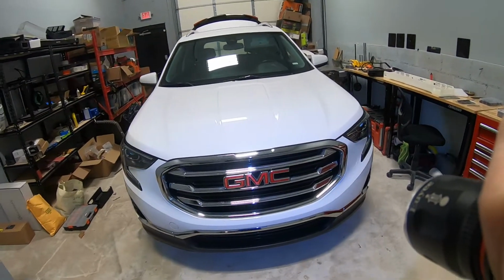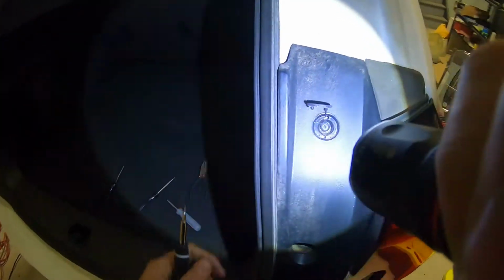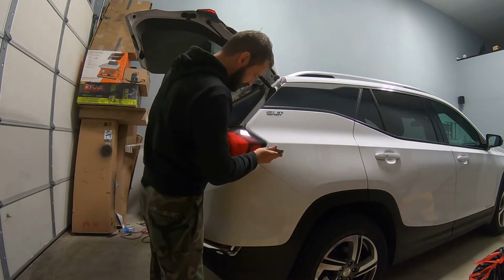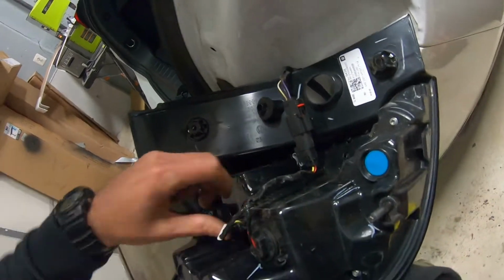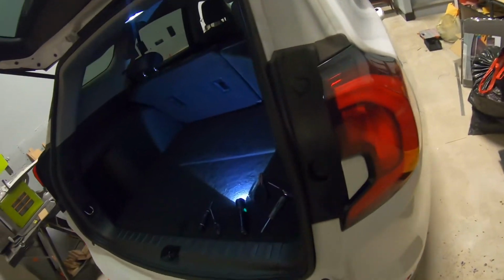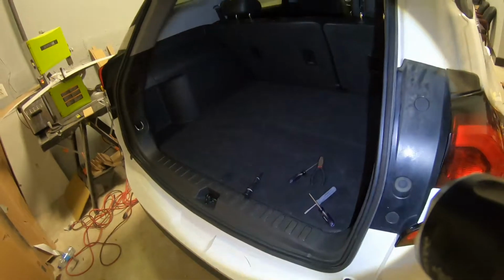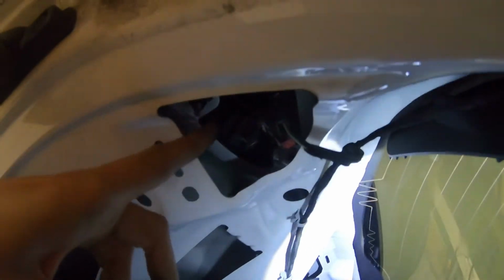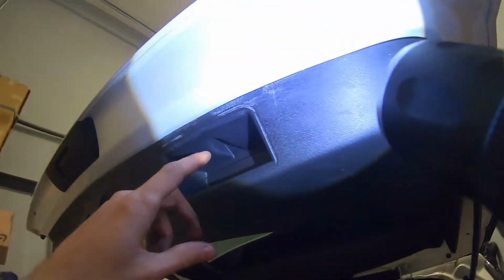How to change Tail light bulb in Gmc Terrain 2018-2024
In this video I will show how to change replace install tail light bulbs  in 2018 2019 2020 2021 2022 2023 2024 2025 Gmc Terrain

Please comment how much money this video saved you ;) just curious